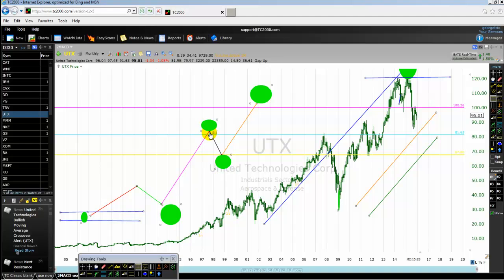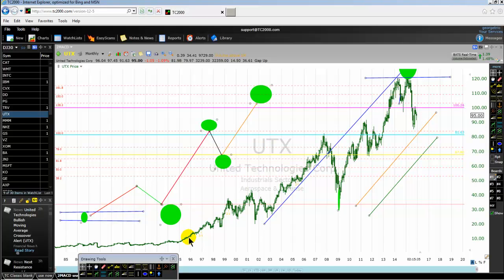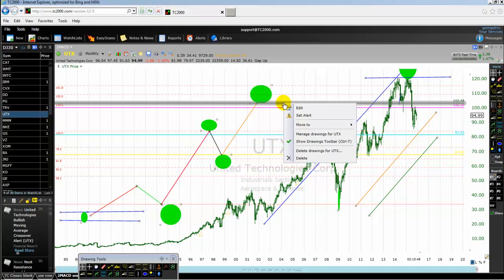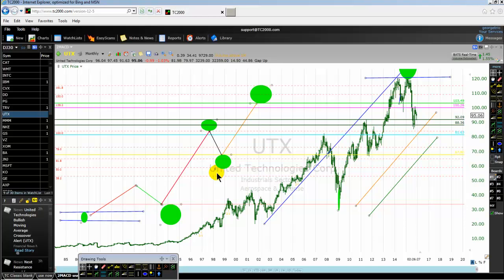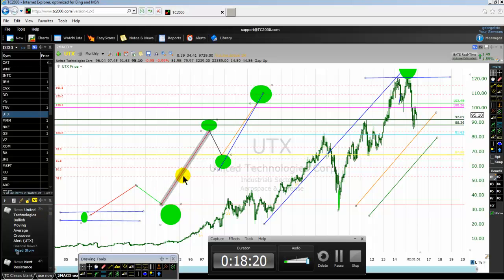How To Combine Wave Principle And Divergence Part Five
How To Combine Wave Principle And Divergence Part Five is an essential Elliott wave analysis to teaches day and swing traders how to trade divergences during the fifth Elliott wave.  Clearly
grasp the fifth wave divergence trading and be capable to filter out useless divergence trade setups.  Start enhancing both
your wave and divergence strategies right away.

goo.gl/B5HLQP